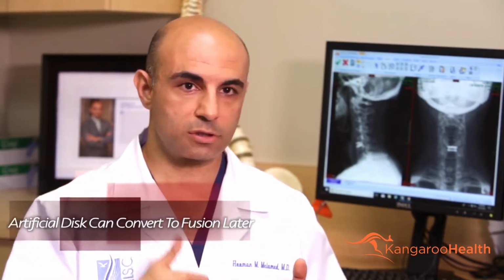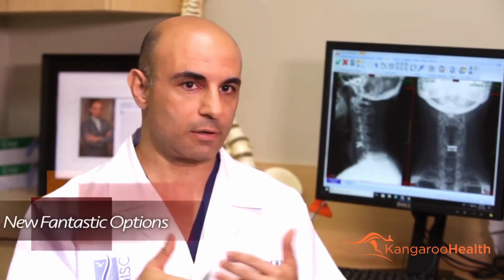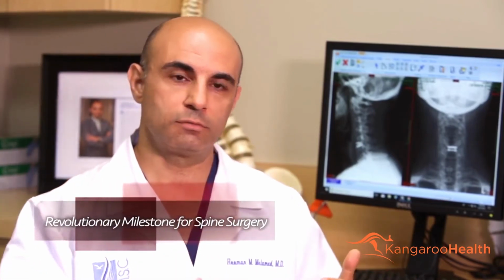Dr. Hooman Melamed Discussing Artificial Disc Replacement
Dr. Hooman M. Melamed is a Board certified and fellowship trained orthopedic spine surgeon with extensive training and experience in all aspects of spine surgery. Dr. Melamed treats a wide variety of different spinal ailments such as issues of the cervical, lumbar, and thoracic spines as well as scoliosis and other deformities. Dr. Melamed starts your treatments with an accurate and thorough diagnosis during the initial consultation to establish the best care options for you including conservative care.
The era of healthcare consumerism is here. Eight out of ten patients search online for doctors and related care information. Studies show that consumers are the third largest payor of healthcare, now directly controlling $330 billion annually in out-of-pocket healthcare expenses. KangarooHealth enables top surgeons/physicians to offer direct care to healthcare consumers while empowering them to shop top surgeons/physicians based on price, care quality, and convenience (such as availability and location). The new care model is built on a combination of sharing industry best practices, deep insights about consumer behaviors, and our cloud-based SaaS enterprise platform powered by artificial intelligence. KangarooHealth empowers physicians to fully engage patients throughout the care journey—from inquiry to recovery—by:
• smarter marketing with measurable return on investment (ROI);
• converting sales channels into automated workflows;
• autopiloting regular patient touchpoints, post-op patient monitoring, and care delivery.
KangarooHealth helps top surgeons/physicians improve customer acquisition and retention, strengthen brand premium, lower administrative costs, and develop competitive advantages in the healthcare consumer market.